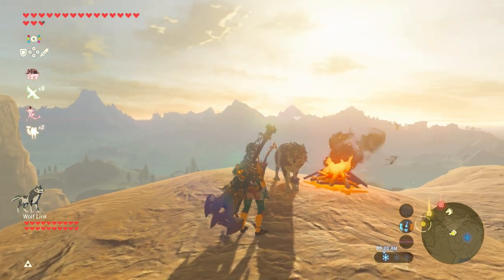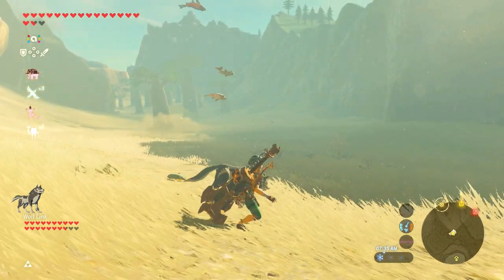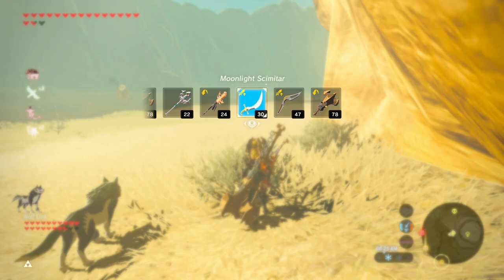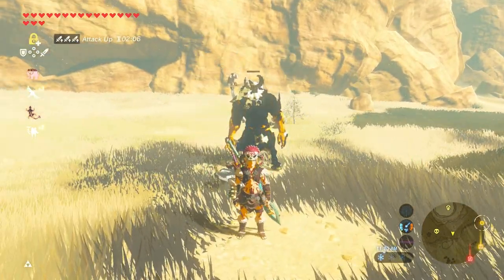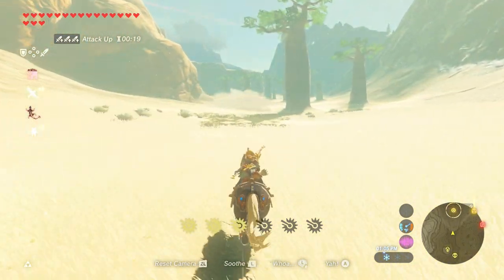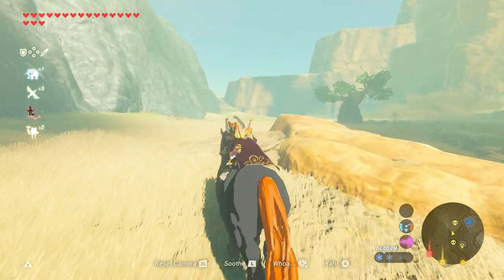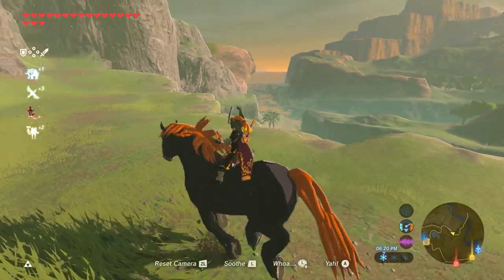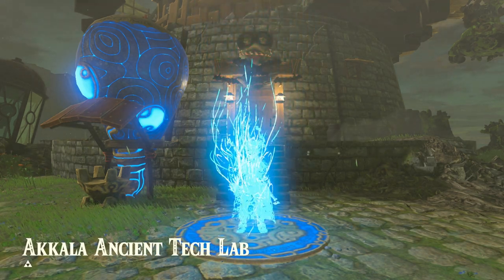The Giant Horse • The Legend of Zelda: Breath of the Wild (Master Mode) • Part 87 • BotW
The quest for the legendary Giant Horse continues!

FAQ:
- Microphone: Blue Yeti
- Headphones: Razer Kraken Tournament Edition
- Keyboard: Razer BlackWidow Chroma
- Mouse: Razer Mamba Hyperflux
- Webcam: Razer Kiyo